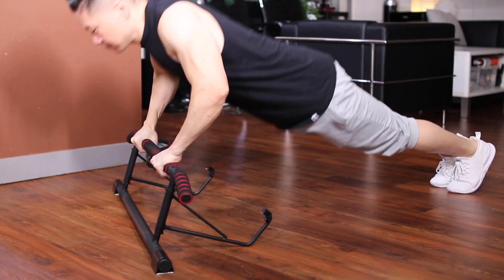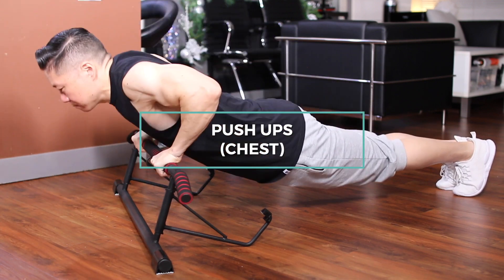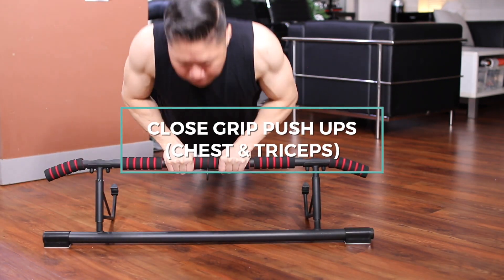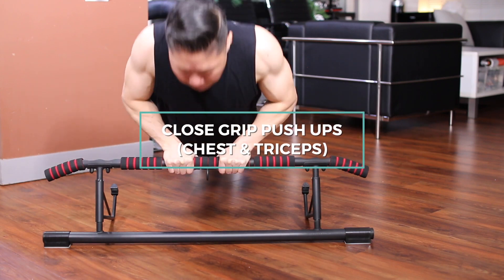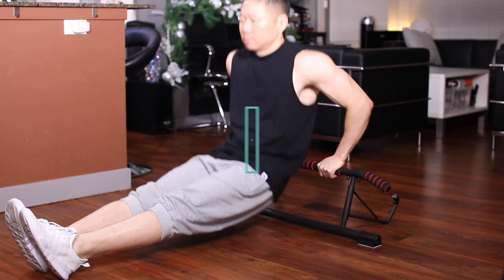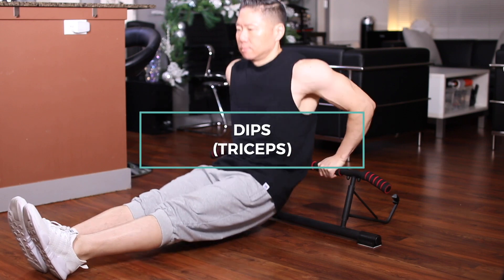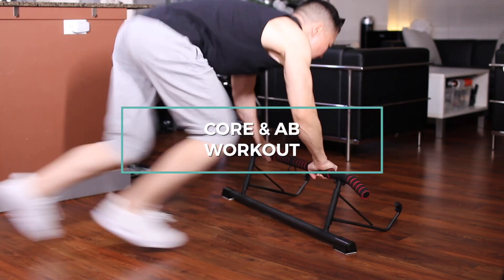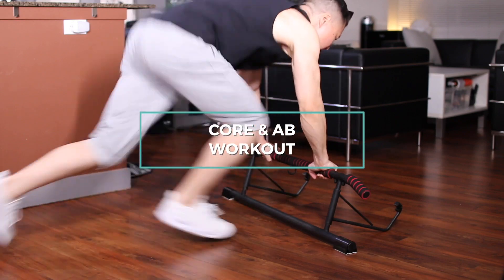How to Set it up for Floor Exercises and Other Exercises: LuxeAMZ Pull Up Bar for Doorway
Amazon Store
Amazon Product Listing

LUXEAMZ Pull Up Bar for Doorway, Portable Pullup Bar Chin Up Bar Doorway Home Pull Up Bar Gym Equipment, Multifunctional Dip Bar Push Up Bar Fitness Door Exercise Equipment, Angled Ergonomic Grips, Calisthenics Body Strength Training Pull-up bars Gym + Suspension Straps, Easy Storage and No Screws and Installation Needed (Fits Almost All Doors)

💪 【LATEST UNIQUE DESIGN AND MULTI-PURPOSE】 2023 Home Gym Series - Door Pull Up Bar Doorway trusted by millions worldwide 20+ countries. LuxeAMZ Pull Up Bar adopts new enhanced ergonomic angled grips for wide-grip pull ups, and is ideal for exercising and increasing the width of the lats, and also can protect users from hand wrist pain or fatigue. Our pull up bar for the doorway station can fit all doors. It holds up to 400 lbs (200kg). Ideal for pull-ups, chin-ups, push-ups, dips, leg raises.
💪 【EASY TO ASSEMBLE AND STORE】 No installation needed: No screws, no assembly, no drilling. Solid steel construction for maximum stability, and ready for immediate use so you can get straight to work on the new you! Easy to set up and take down. Easy storage exercise equipment. Attaches and removes from the door frame in seconds. No damage caused to your door. The bar’s simple, folding design makes it a great space-saver for storing at home, especially smaller spaces like apartments and condos.
💪 【ALL-IN-ONE BODYWEIGHT HOME GYM EQUIPMENT】 The LuxeAMZ Home Pull Up Bar for Doorway is a heavy-duty, portable, space saving, all-in-one home fitness system designed by fitness fanatics for fitness fanatics! It’s a calisthenics and bodyweight workout fitness gym. Easily turn your door into a home gym that also offers a variety of different exercises. Ideal for pull ups, chin ups, push ups, sit ups, dips, leg raises, and more.
💪 【MULTIPLE EXERCISE AND GRIP OPTIONS】 Strength training pull-up bars. Perform a range of upper and lower body exercises, including pull ups, chin ups, push ups, leg raises and many more. The upper mid-bar has two angled ergonomic end-grips to protect your wrists and combines with the four center ergonomic grips to offer a range of wide and narrow grip exercise options. The Ergonomic Angled Grips for Wide-Grip, ideal for exercising and increasing the width of the latissimus dorsi (lats).
💪 【DOORFRAME PROTECTION AND FOLDABLE DESIGN】 The 2 premium silicone door protectors prevent marks and damage to your door frame. The bar leaves no marks on your frame. Multiple foldable design for easy storage - Our pull up bar is a best time and space saver, and you can conveniently store it in a few seconds after your training session.
💪 【HEAVY DUTY CONSTRUCTION】 Thickened refined heavy steel and the fine powder coating prevent rust and corrosion. We use high quality lock nuts to make sure that the bar never gets loose.
💪 【ADDED SUSPENSION STRAPS】 We included a set of Bodyweight Suspension Straps to help take your home gym workouts to the next level! We are determined to help you meet your fitness goals!
💪 【AMAZING SHOPPING EXPERIENCE】 Added a dip eyelet which allows you to hang a punching bag for boxing; Soft Foams - Optimum grip and no slipping, especially for sweaty hands. Included: Bodyweight Suspension Straps.
💪 【LATEST ERGONOMIC DESIGN】 This pull up bar adopts new ergonomic grips which are ideal for exercising and also can protect users from hand wrist or fatigue after training. Strengthen your latissimus dorsi, chest, arms, shoulders, back, abs and more. It also serves as a chin up bar doorway.
💪 【MORE DETAILS】 LuxeAMZ Pull Up Bar Doorway Station with ergonomic grip - The Pull Up Bar Ultra Elite. It can fit a door width of 23.33”- 36.22” (59 - 92 cm) and depth of 8.27” (21 cm), acceptable trim height up to 3.54"(9 cm). Enhanced and widened grip, no pain after frequent training. This multifunctional pull up bar has ergonomic angled grips and shortened upper bar and provides any home gym with the perfect pull up and calisthenics station.